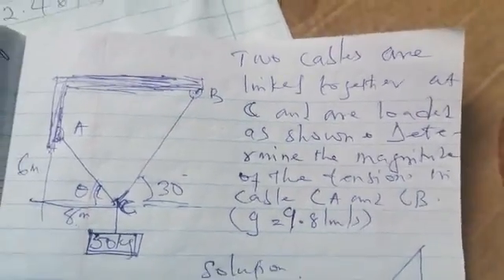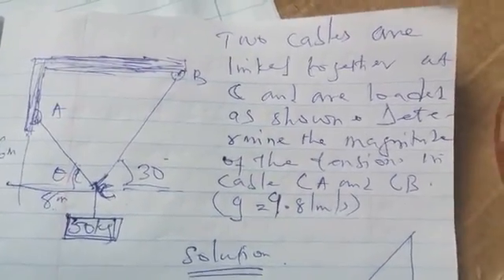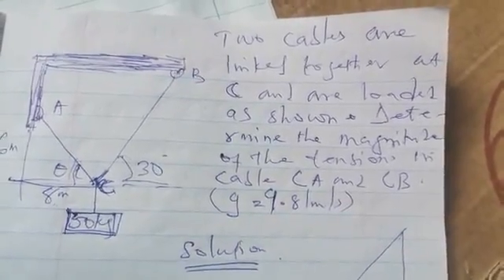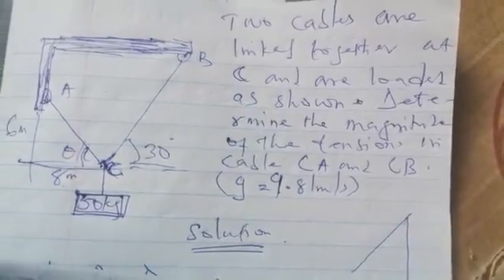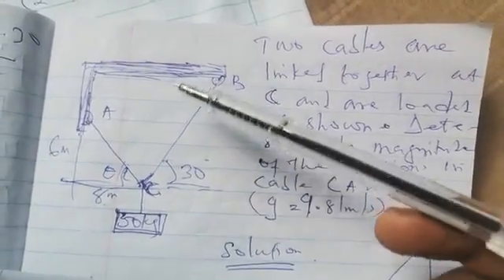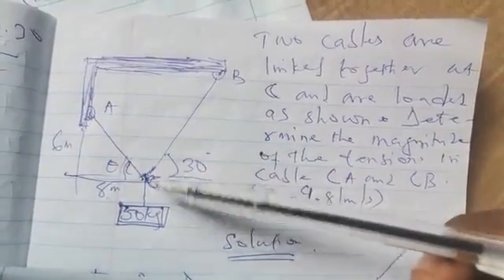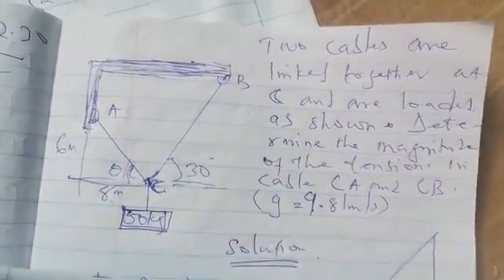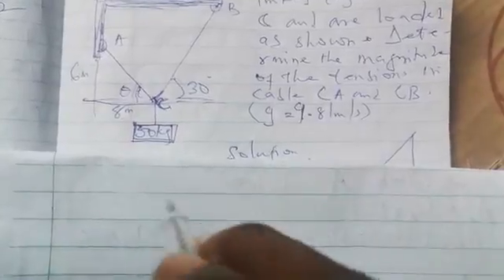Two dimensional force solved problem 3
More solved example to illustrate properly the concept of two dimensional force analysis.